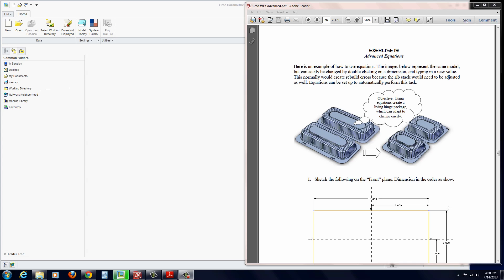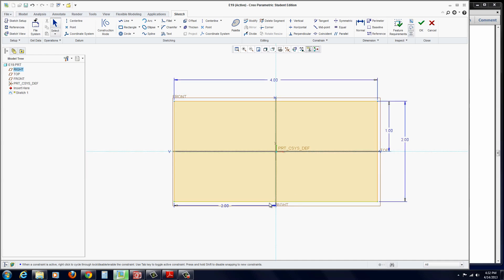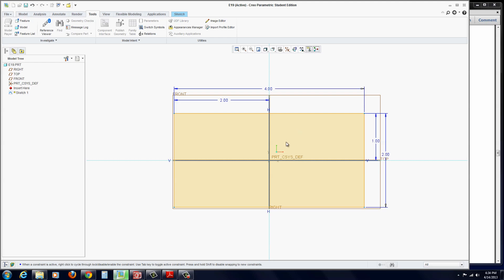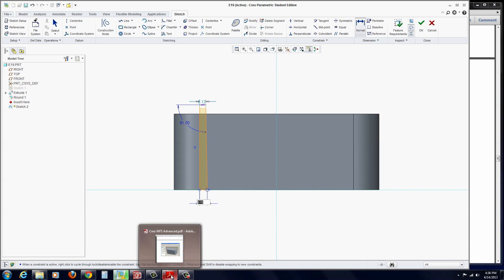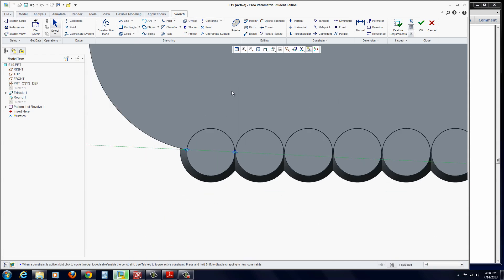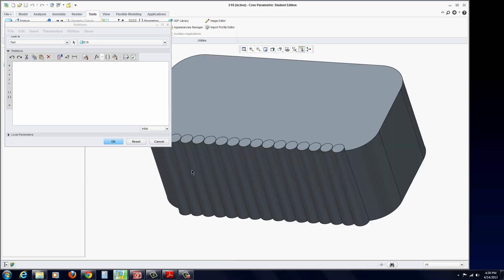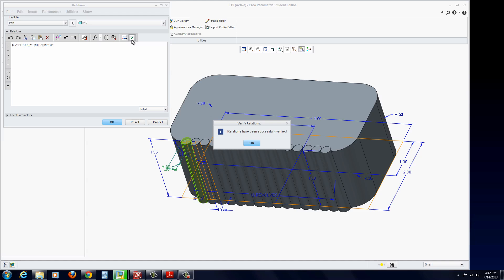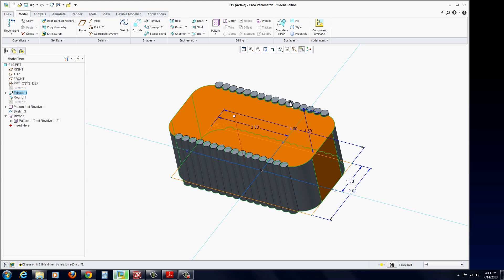E19 CREO Parametric 2.0 Equations - Relations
Exercise 19 - Using Relations (Equations) in modeling.